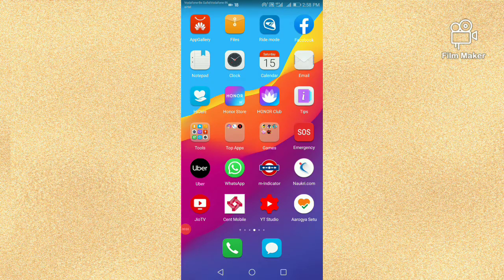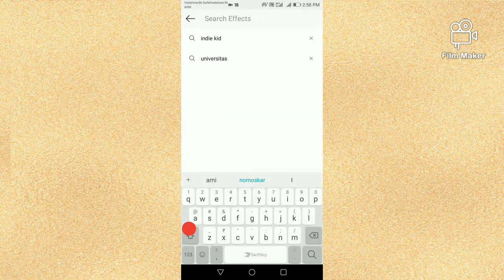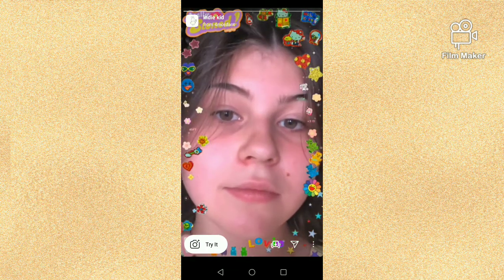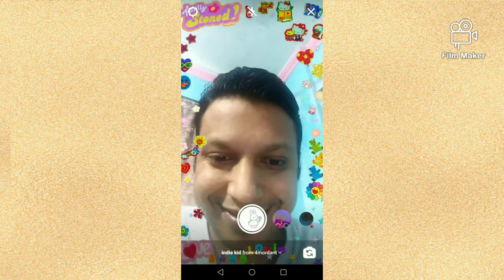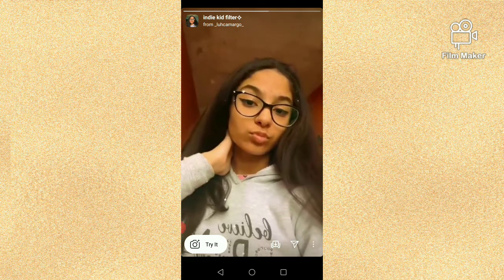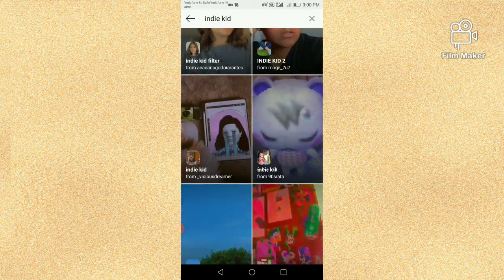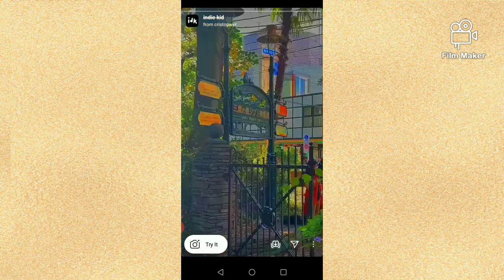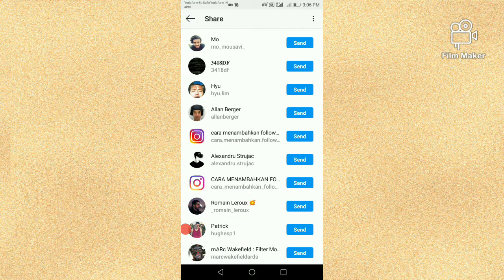HOW TO GET INDIE KID FILTER ON INSTAGRAM